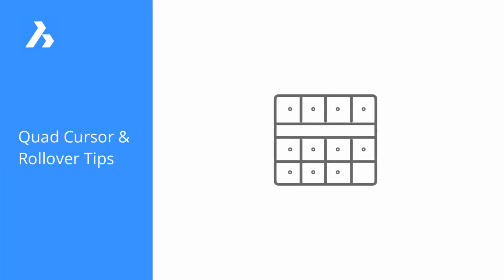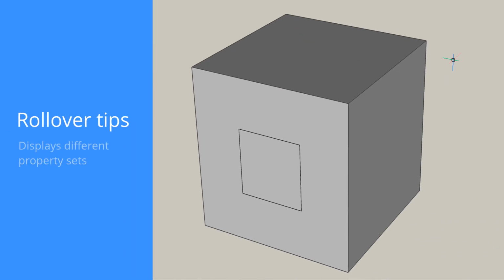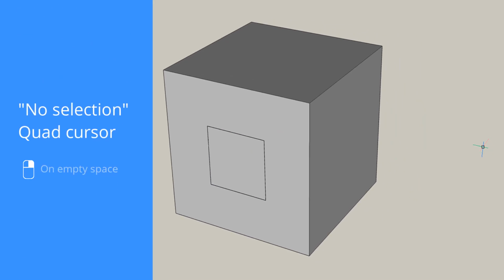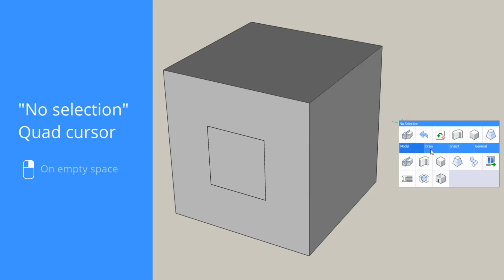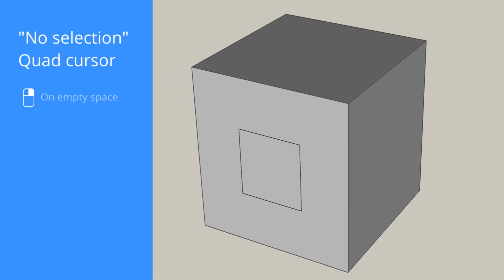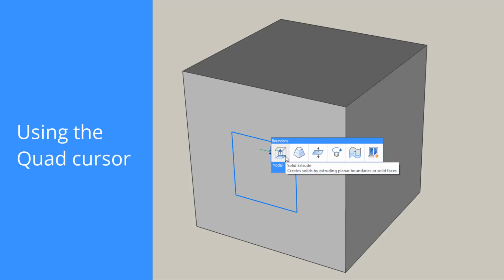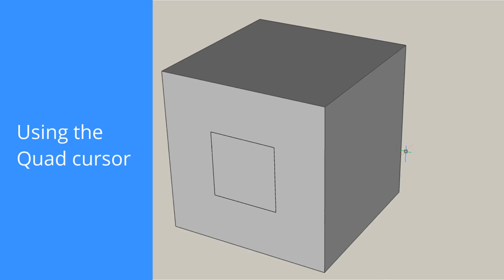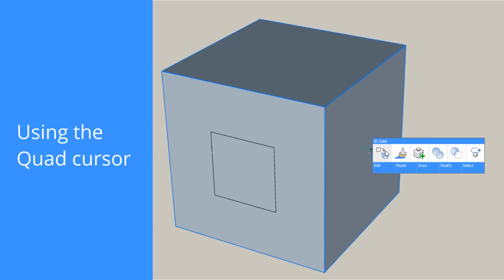How to use Quad Cursor & Rollover Tips BricsCAD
How to use Quad Cursor & Rollover Tips   BricsCAD 1080p 30fps H264 128kbit AAC